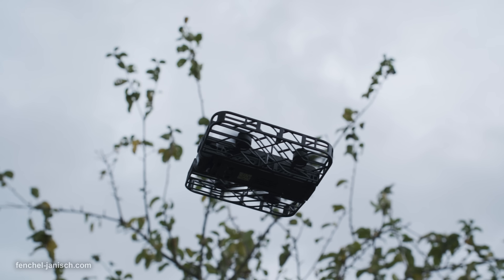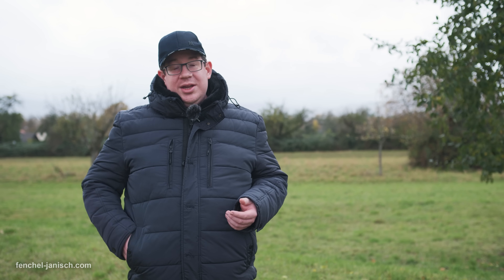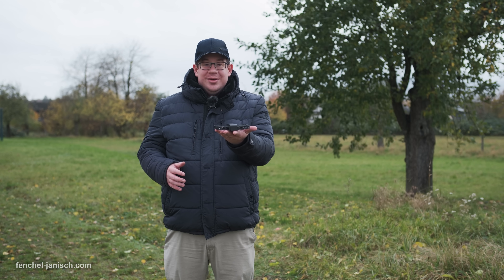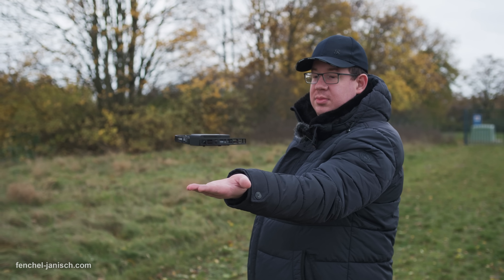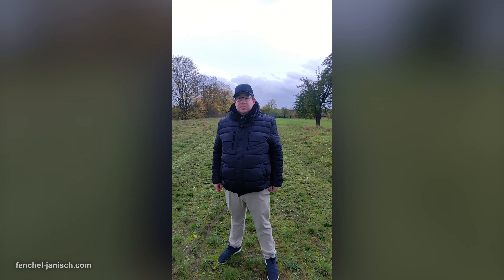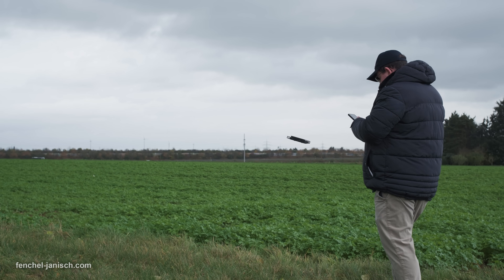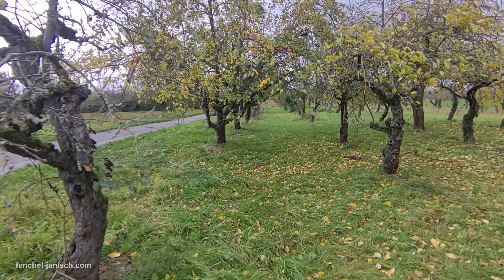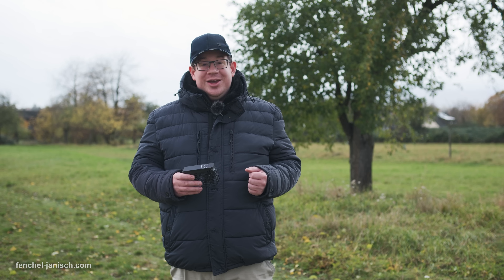Foldable, self-flying drone: HOVERAir X1 overview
A drone for everyone that's fun to fly? Marcel takes a look at the pocket-sized HOVERAir X1 self-flying drone. The foldable drone can either be controlled via mode dials on the device itself or can be manually flown via mobile app.